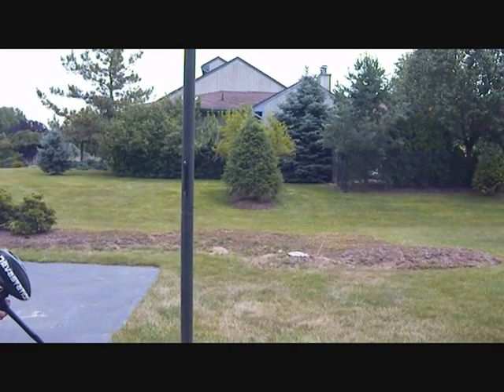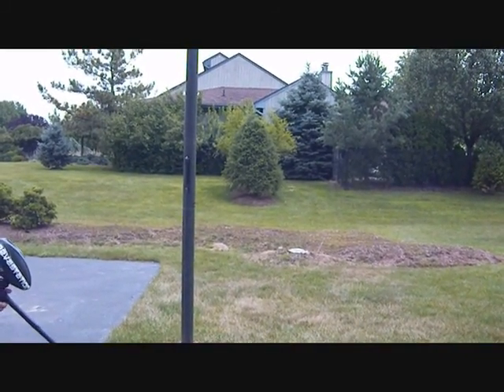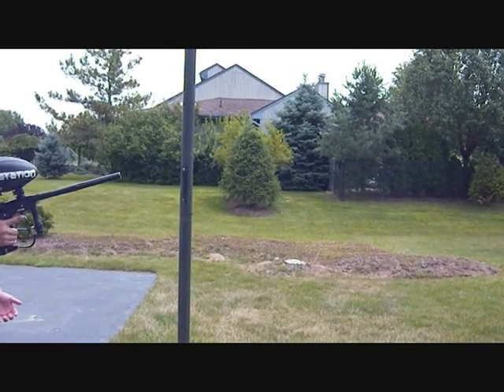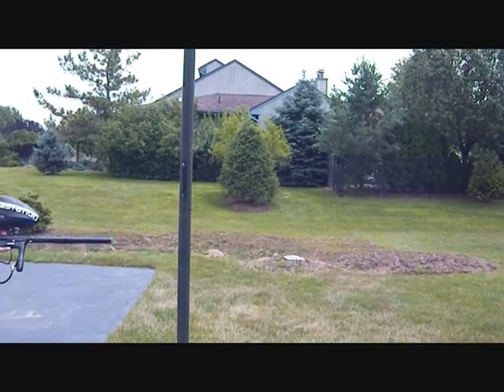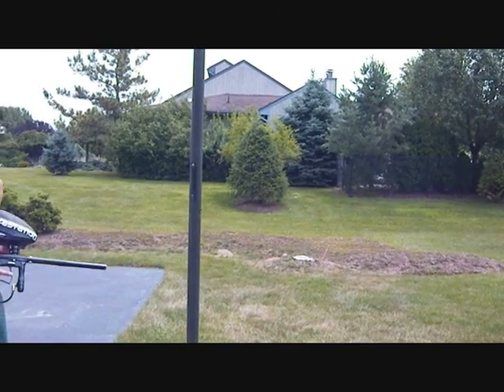2009 PE Ninja Geo eBay/PBnation Demo Video